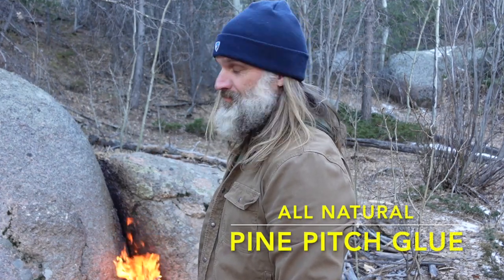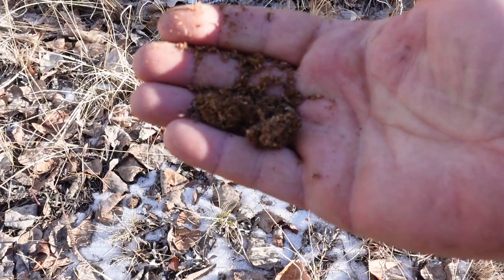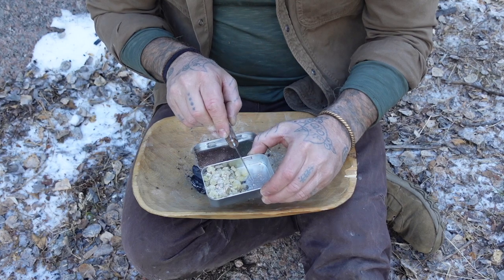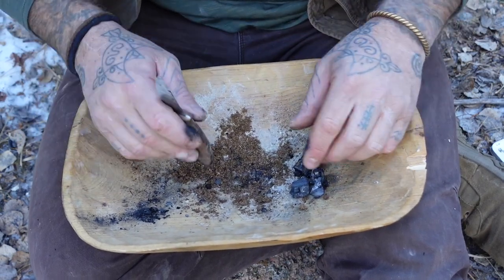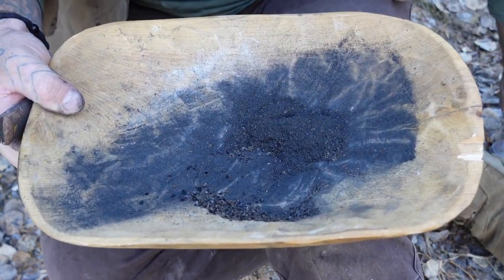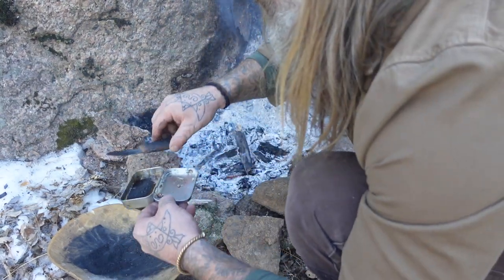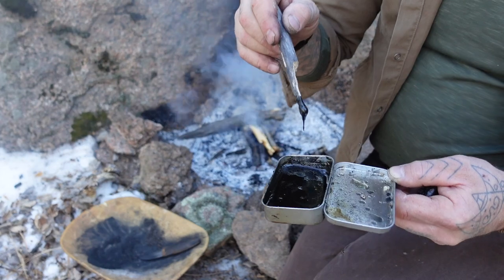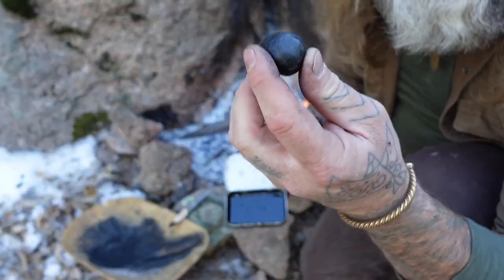All Natural Pine Pitch Glue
Pine Pitch Glue can made in several different ways. Some recipes call for fats, oils, petroleum based products, but for 100% all natural, all bush resourced glue...the recipe and steps I have provided will get the job done. This glue is best for hafting arrow points, patching punctures in containers, hafting stone blades and used as a breakaway for primitive trapping.

Thanks a million for supporting this channel! Your time, interests and feedback are important to me. I really want to say thanks to each and every person who likes, subscribes and shares my videos.

See you in the bush...wait there's more! These are the best way to stay wild with me!

PRODUCTION EQUIPMENT
Rylo 360/Stabilization Camera
Flex Mini Tripod
Lightweight Tripod
Carrying Case
Battery Power Bank

Condor Canyon Carver Knife
Wool Blanket
Fire Starter
Klean Kanteen
First Aid Kit
Water Filter

STANDARD CLOTHING WORN OR PACKED
Baja Hoodie